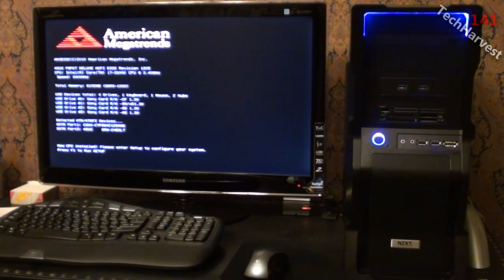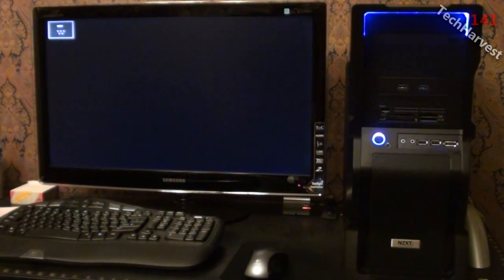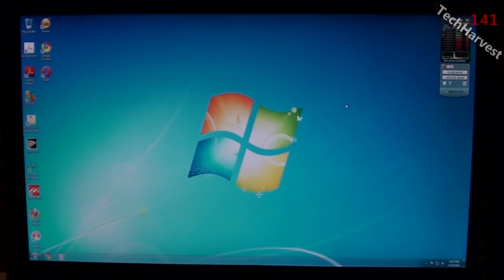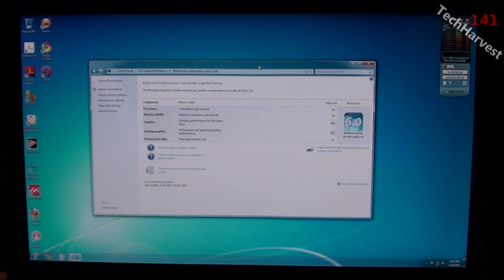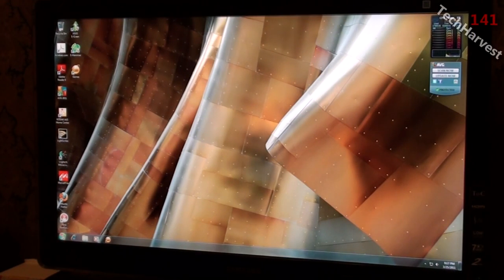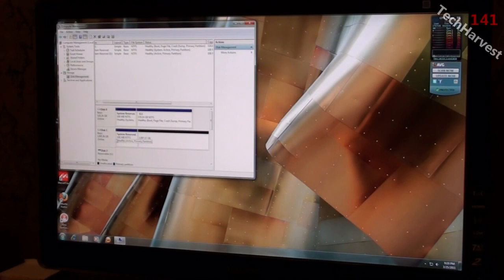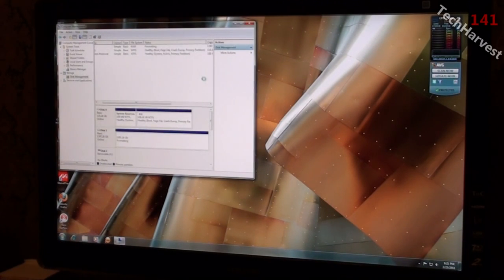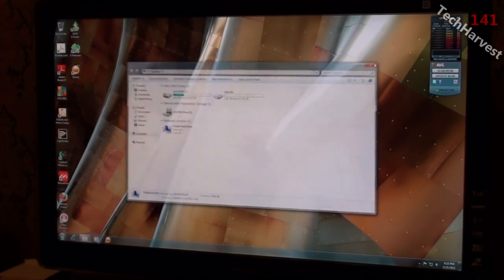Upgrading A PC: Setting Up A 2nd Internal HDD, First Time Power Up, & Installing Windows 7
It's time to upgrade my PC Build.  In this video I power up my upgraded rig for the first time, install Windows 7, & set up a second internal hard drive.

You can purchase the same PC case I used in this build from Amazon at the following link:

You can purchase the same PC Monitor I used in this video from Amazon at the following link: